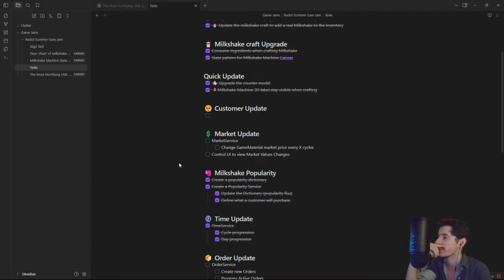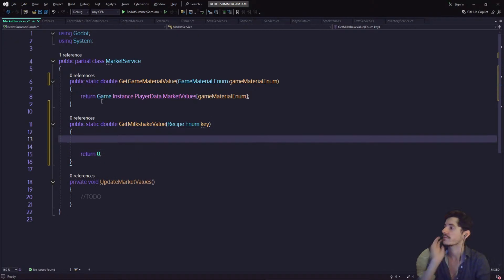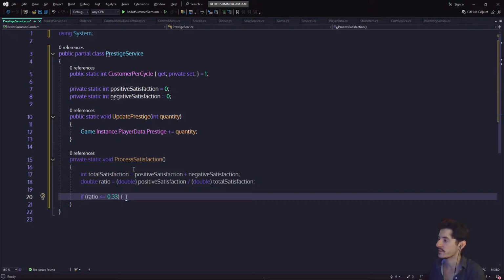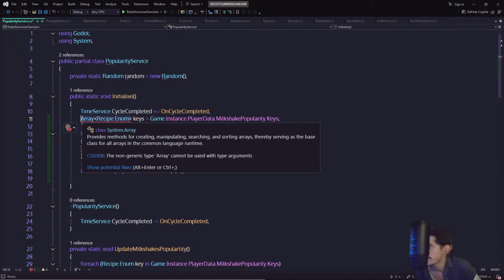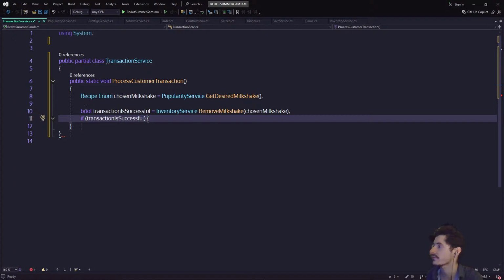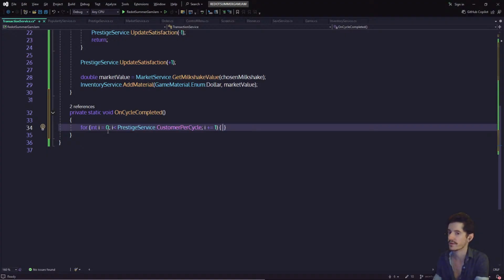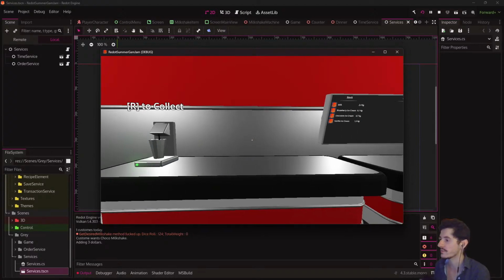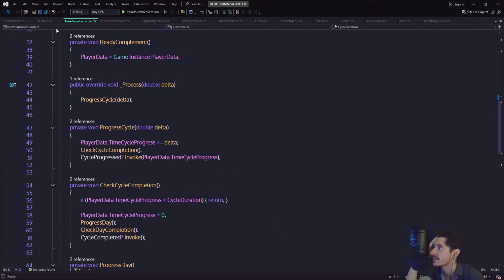#05 - Redot Summer Gam Jam - Customers ?? - Redot/ C#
🎥 Chapters :
[00:00] - Intro